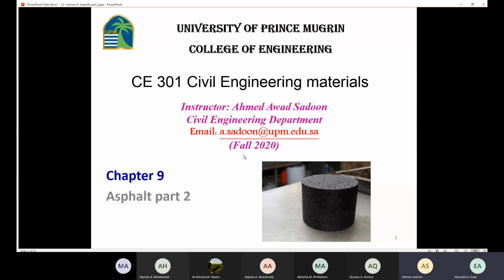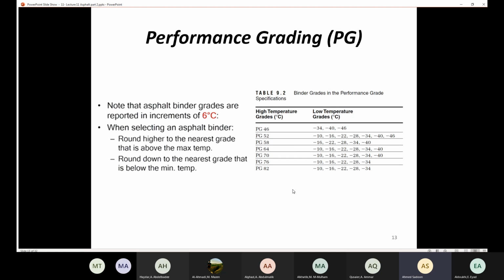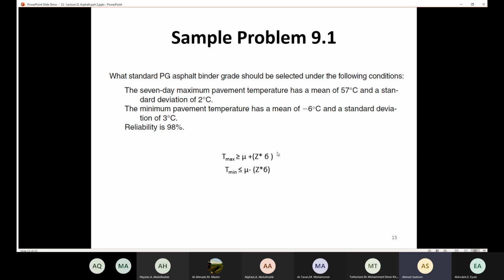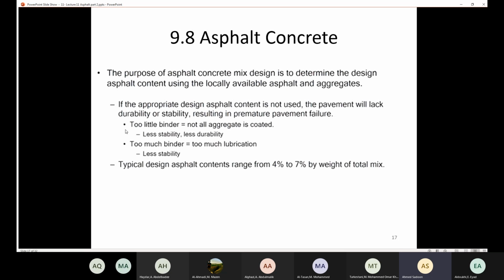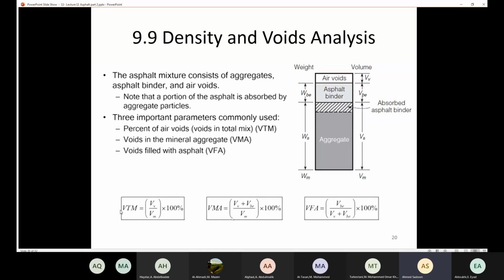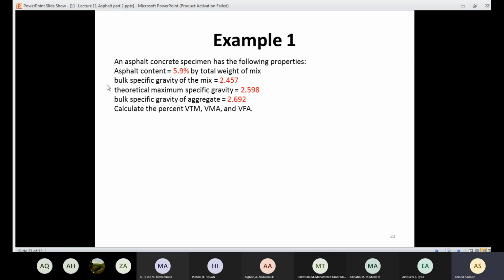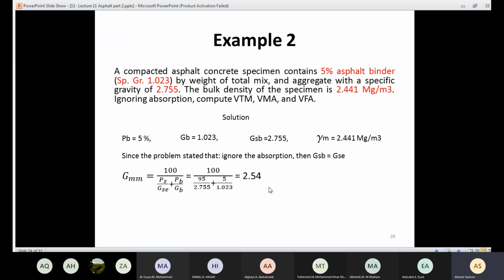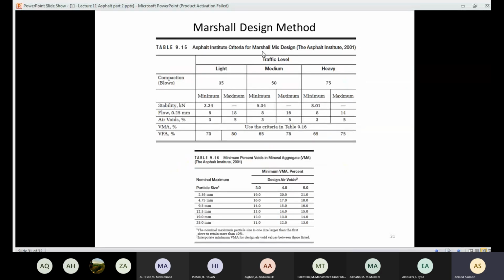Civil Engineering Materials Lecture 19 Asphalt Concrete part 2